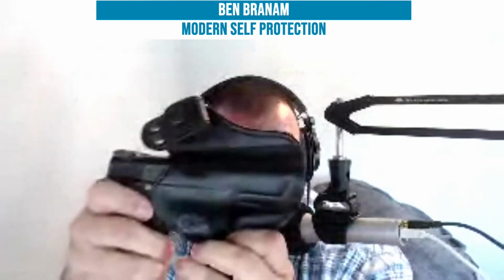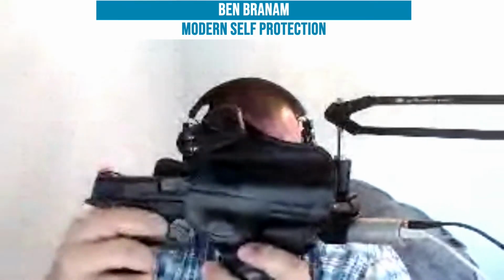Guns 101 - Holsters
Ben Branam talks holsters, the good and the bad.